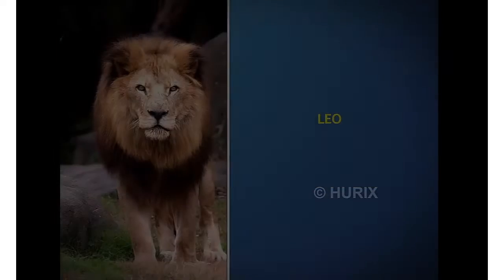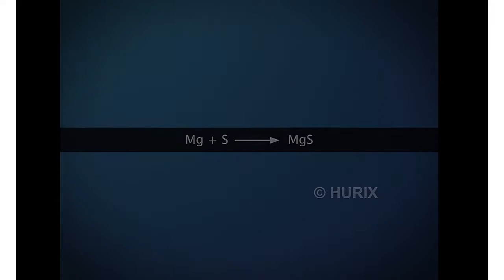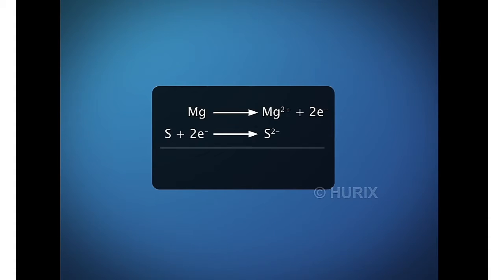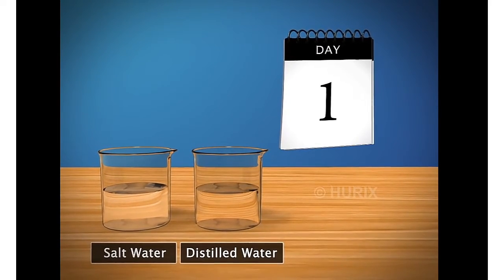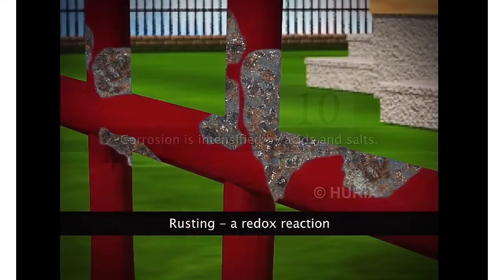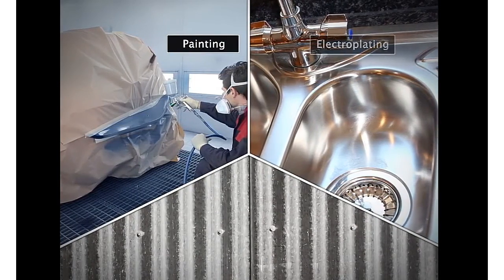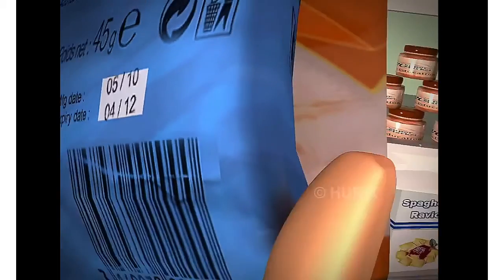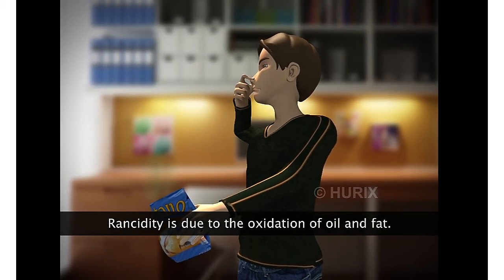Revision of Class10 Chemistry-- Oxidation & Reduction (Chemical reaction and Equation)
We will upload more videos of Maths and Science. in Animation videos.